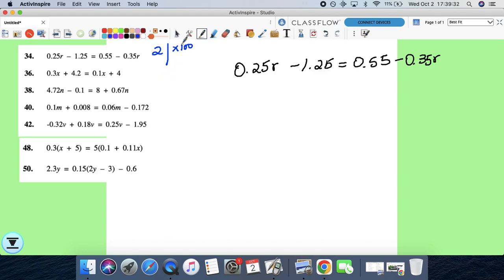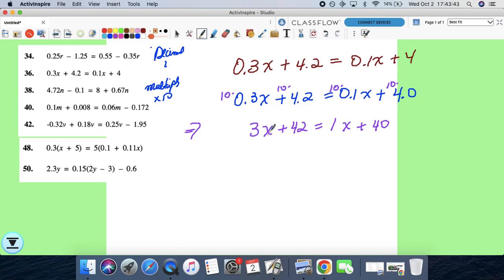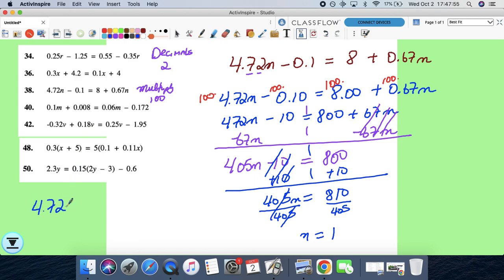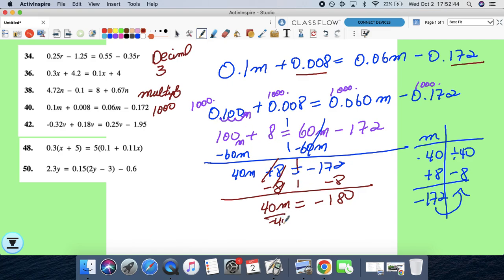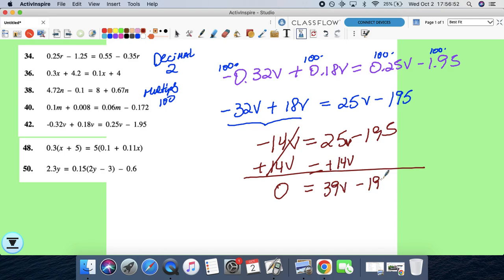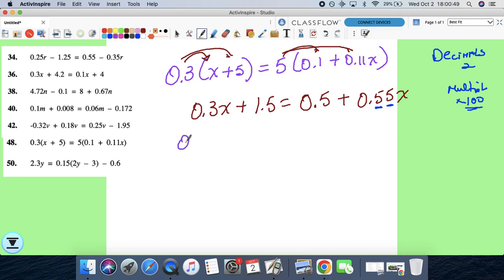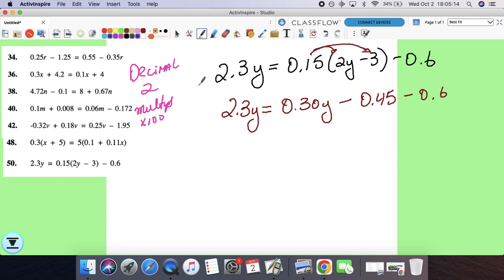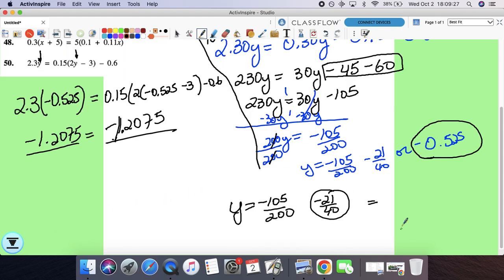Multi step clearing decimals